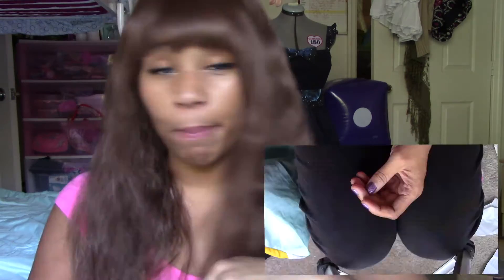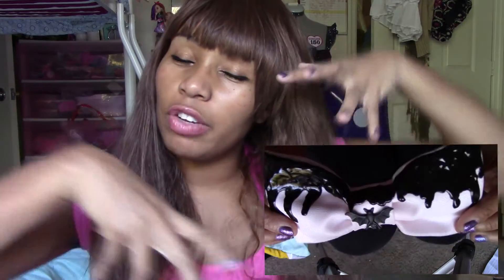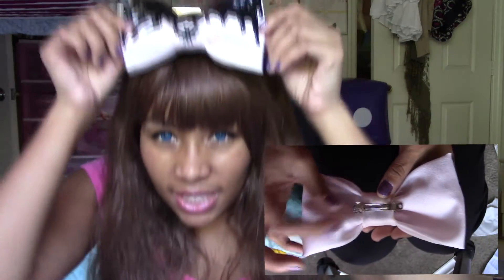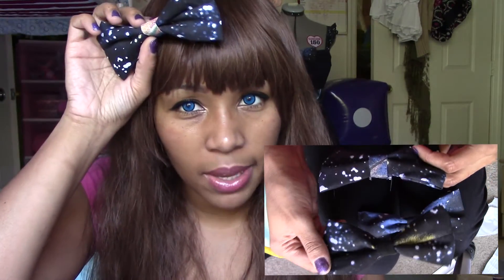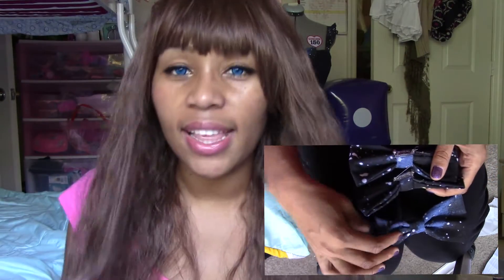100 Subscriber Giveaway (Closed)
Are you excited because I am!  I forgot to say that you have till 11:59 pm Saturday November 15, 2014 to enter ^_^.

Dress Sizing:
Junior size 13 which is equivalent to ladies size 10 but I think it runs on the smaller side of things. The length of the dress not including the straps is about 31 inches. My bust is 39 inches and waist is 31 inches and this dress is VERY tight on me so keep that in mind if entering for the dress.
Rules:
2. If not 18 (or of provisional age of your reign) then you must have parental or guardian permission.
3. Enter by letting me know what you want. If you would like to enter for multiple item please leave a separate comment for each item you would like.